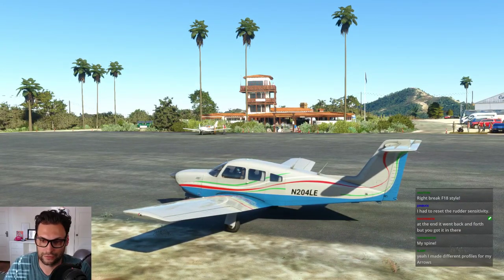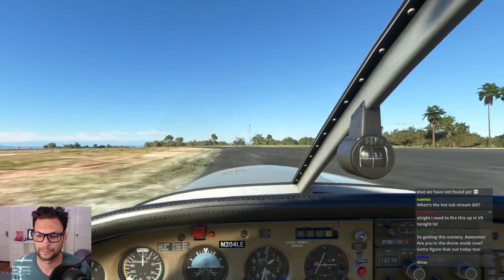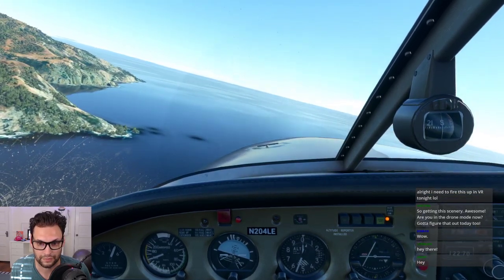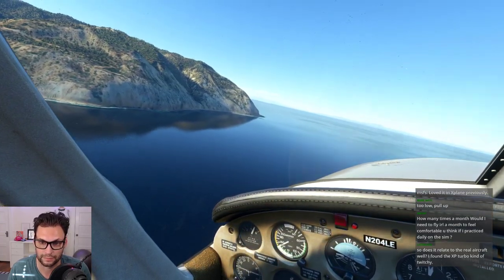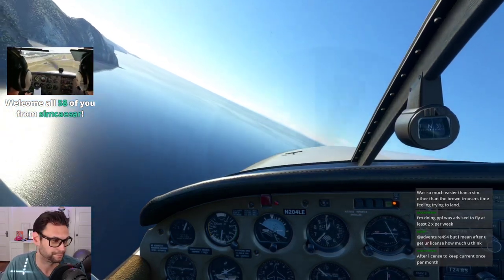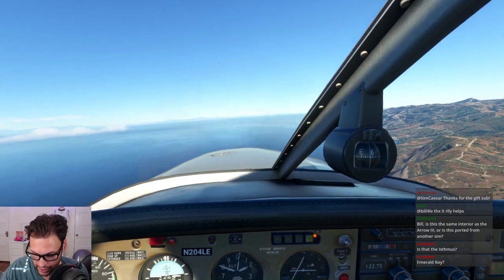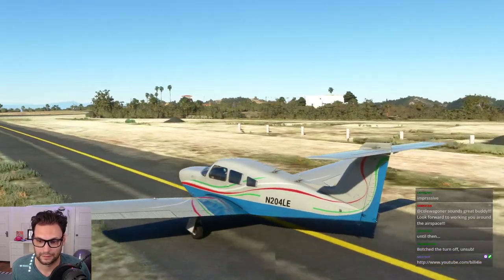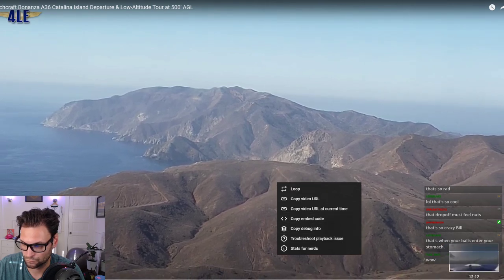New ORBX Catalina (KAVX) Scenery for Microsoft Flight Simulator 2020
Connect More!

Specs:
Ryzen 9 3900X
TUF Gaming X570-Plus Motherboard
EVGA RTX 3070 8GB
G.Skill 64GB 3200 RAM